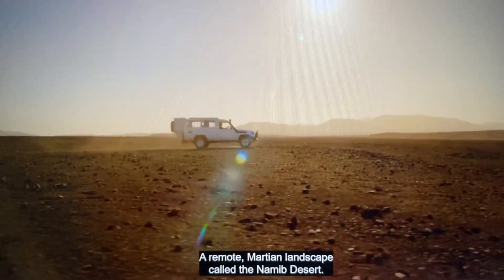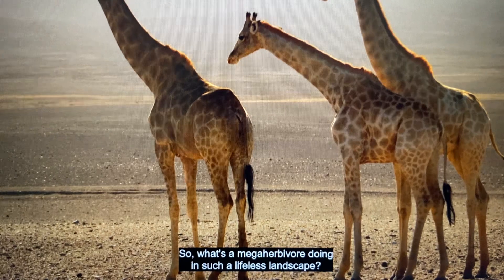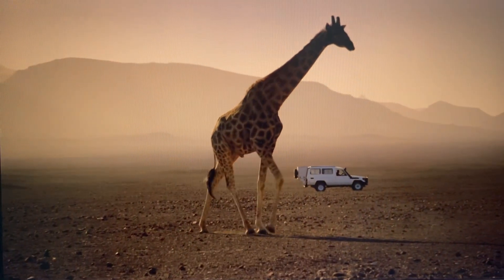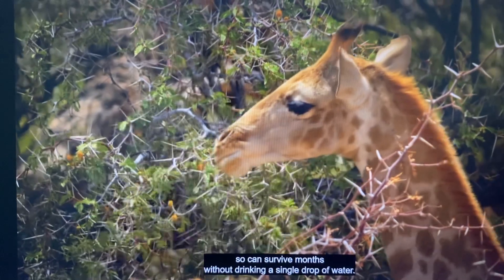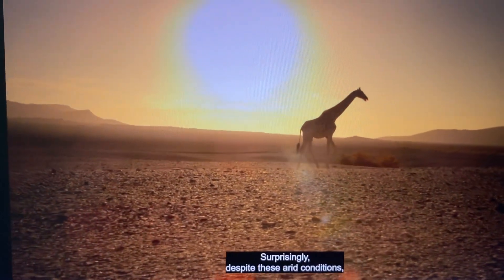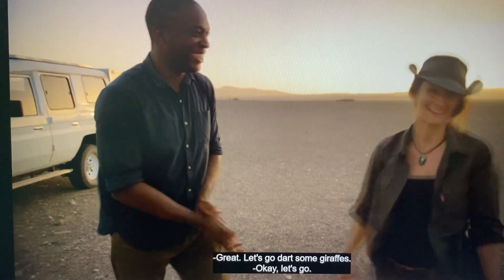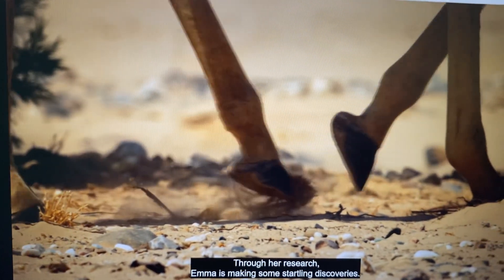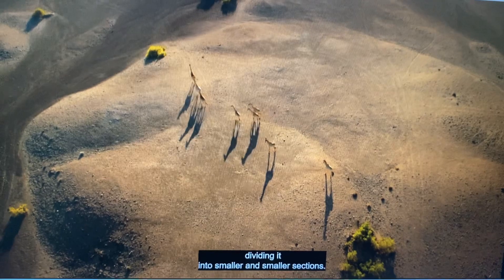Angolan giraffes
Big Beasts: Last of the Giants
Ep 3 Africa